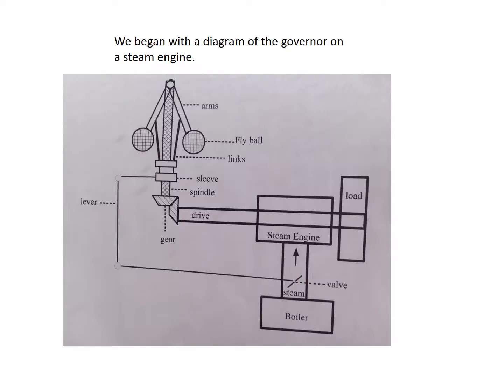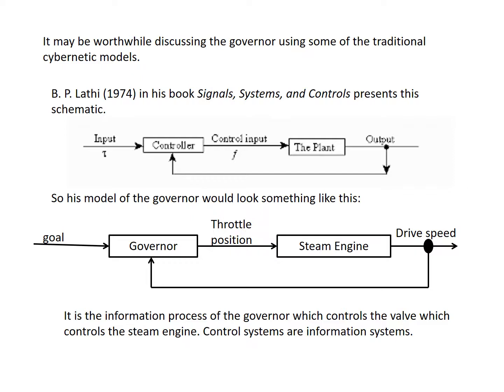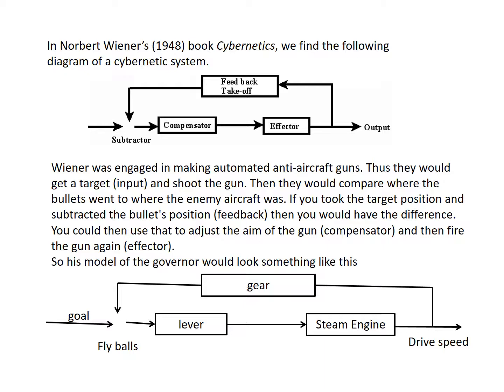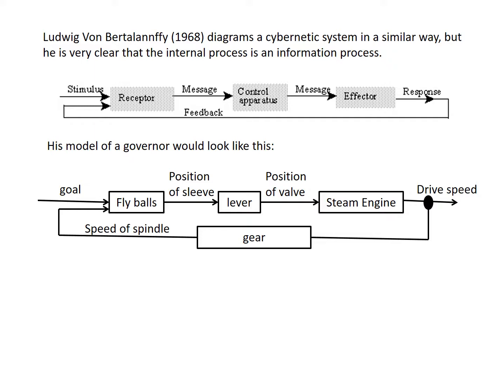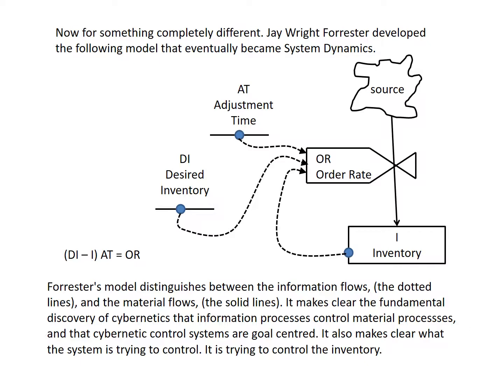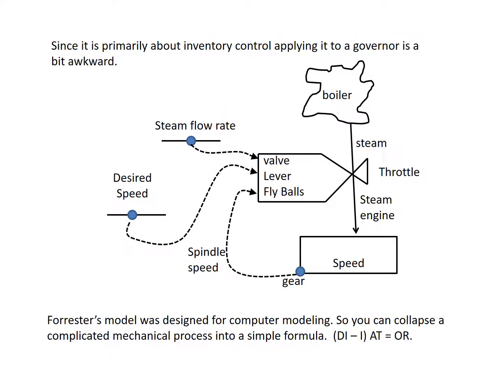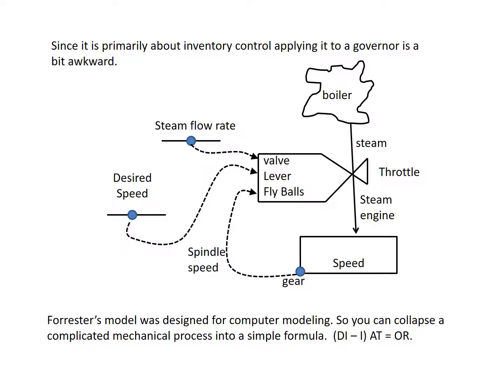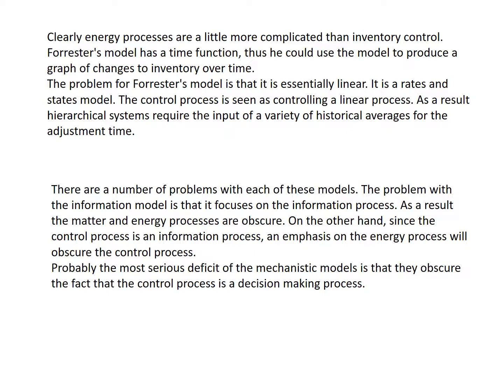CYBERNETICS Made Easy: The Governor: Other models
This slideshow presents interpretations of the governor from a variety of other models of a cybernetic system.